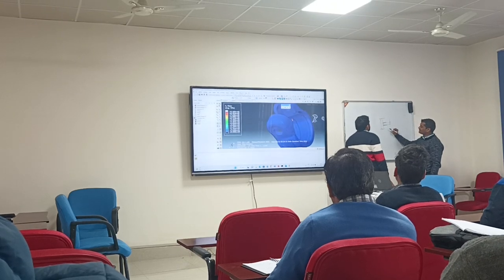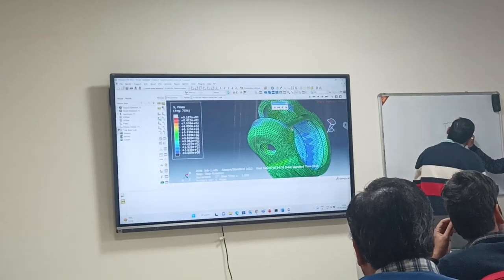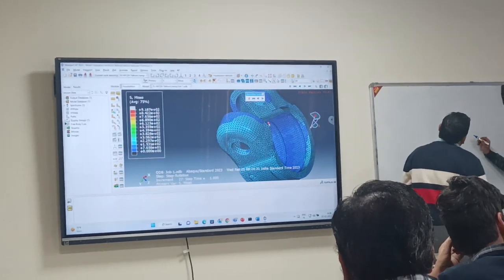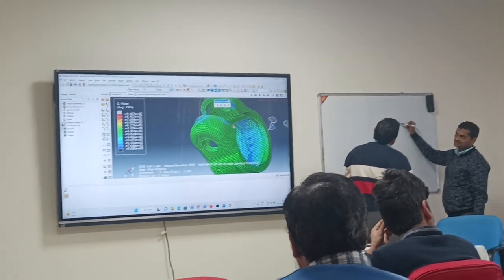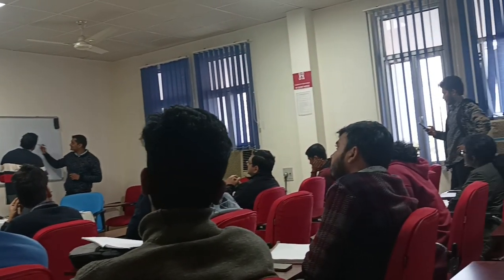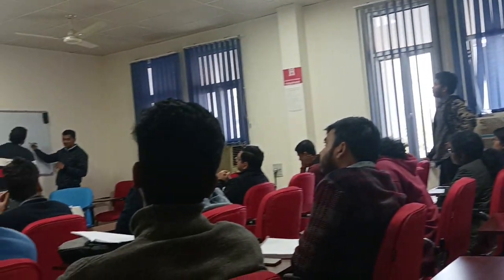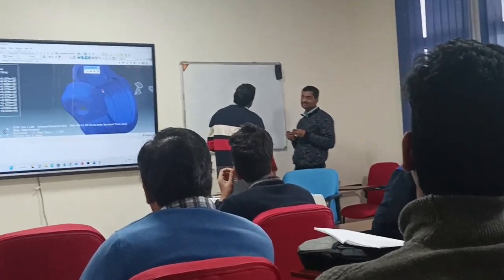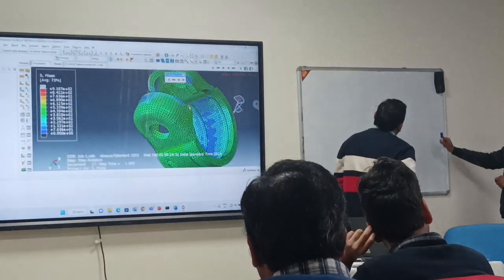Simulia training program at CSIR-CBRI, Roorkee ||Simulation